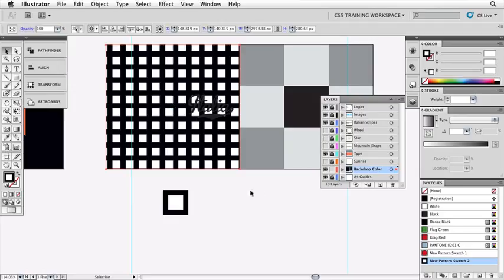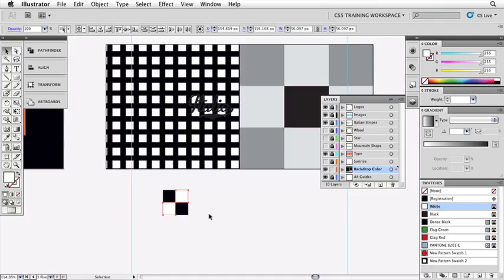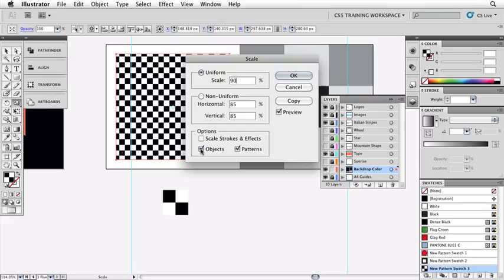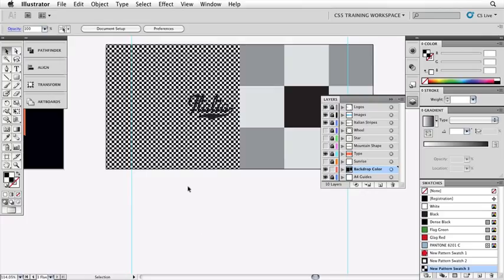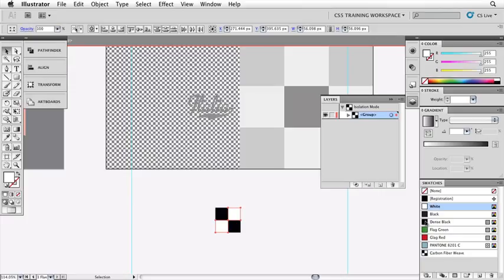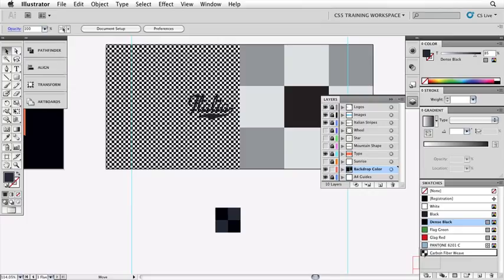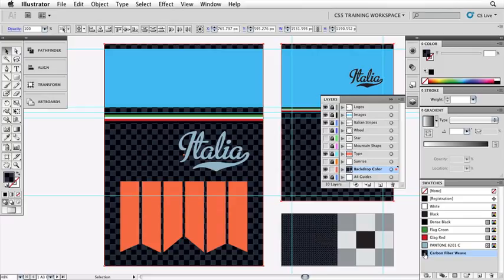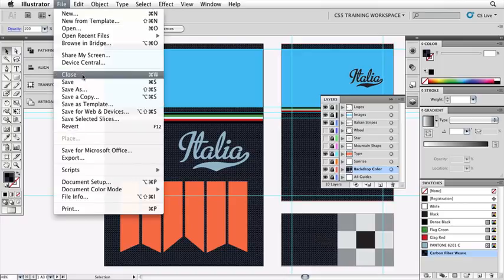TILC5ES P01 C06 L07